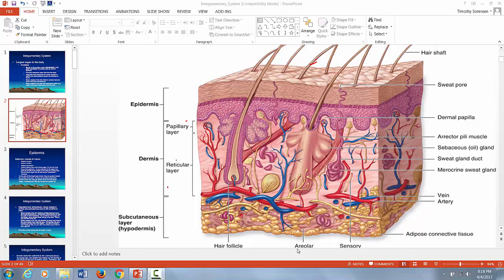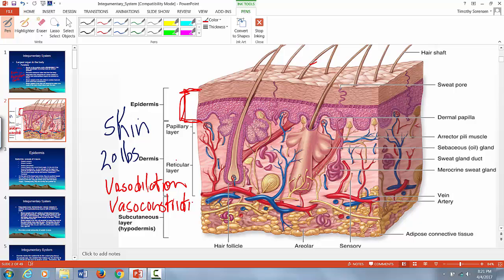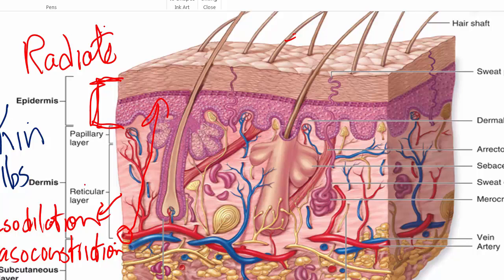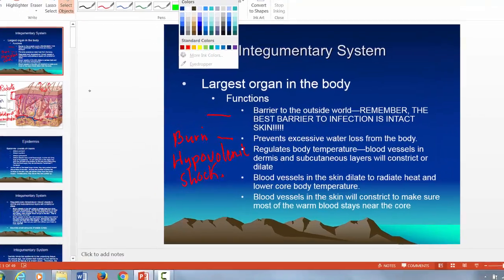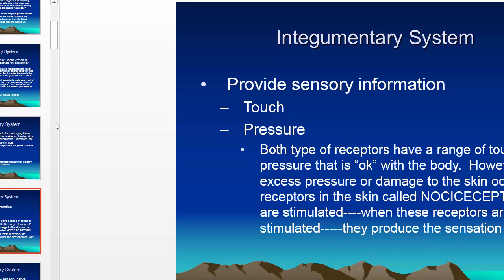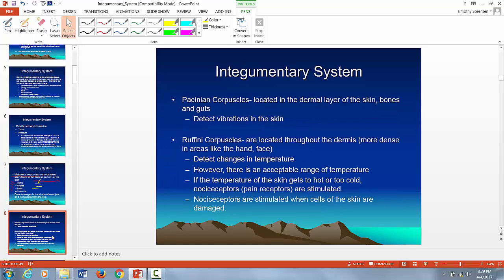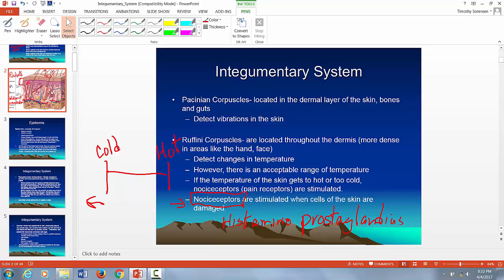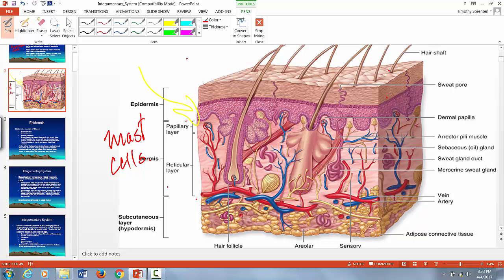Integumentary system skin